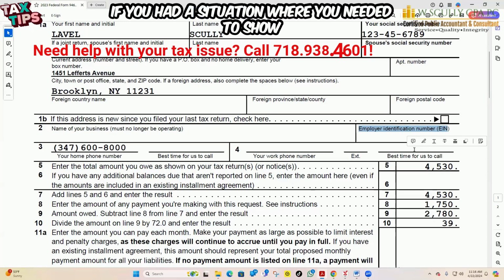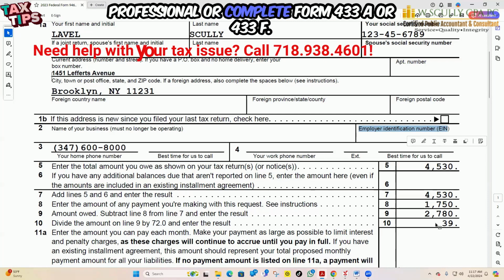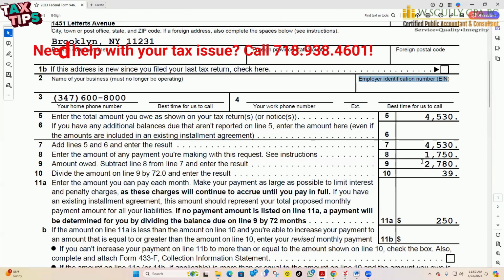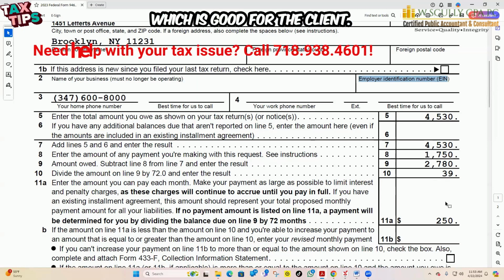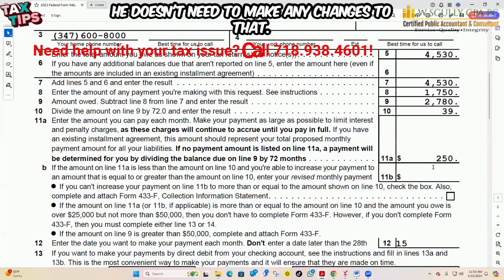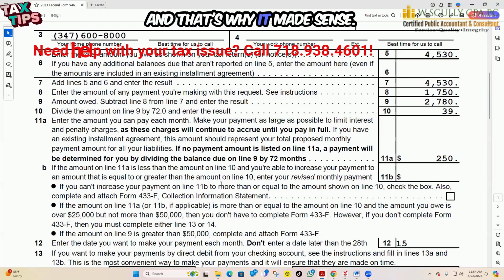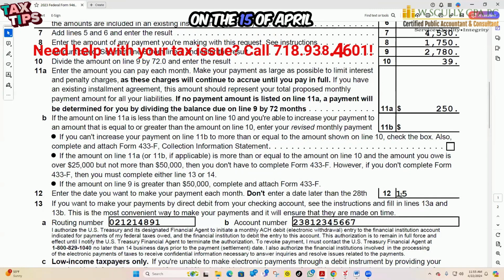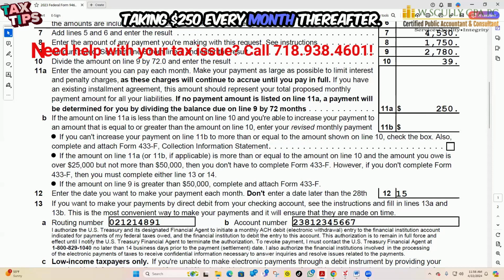Tax Mastery: Completing Form 9465 with Wayne Scully CPA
Ready to take control of your taxes? Join Wayne Scully, CPA, as he walks you through completing Form 9465 for an installment agreement. Say goodbye to tax stress and hello to savings!

Beginning February 1, 2024, and for every 1st of month until July 1, 2024, I will be hosting a webinar titled, "How To Protect Yourself From The IRS & Resolve Your Tax Debts!". You can get free tickets for this event by clicking the following or by searching Eventbrite.
Hey, my name is Wayne Scully, owner of W. SCULLY, CPA, PC, and I am a tax and business strategist. Our focus is to provide solutions to landlords, flippers and real estate pros in the NY Tristate area. My firm offers tax compliance, business consulting, and high value tax planning strategies to save thousands of dollars.
Wayne migrated from Jamaica in the 1990s; now lives in Queens, NY. He enjoys biking, running, & strength training. He is a proud father of one.
Tagline: “Taxing you is their job, saving YOU is ours...or we'll give you $100!"
Mailing address:
126-15 Foch Boulevard #200532

Office Address (by appointment only):
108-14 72nd Avenue, 2nd floor

Wanna chat with me? Pick a convenient time on my calendar

Check out season 1 & 2 of our podcast, “Black Pros on Money, Honey!”
The Black Pros On Money, Honey! is a frank discussion that provides the best information on Tax Strategy, insights for financial literacy, and developments in the technology behind these sectors. Each week, you hear first-hand accounts from seasoned practitioners, who provide no-B.S. answers to your biggest questions, new perspectives on how professionals create narratives that address tax/financial issues, or just simple information to keep you informed & proactive when it comes to money matters. Welcome to the show in the know, “Where none of us are smarter than all of us.”

Check out my book, "21 Tax Topics to Compliant & Save Money!"

Book Description: Do you want to effectively navigate the IRS tax maze? If your answer is yes, then this book is for you. But, even if you only want to learn more about taxes, this book is for you because it's chock full of great information for every taxpayer. Unlock the answers to some tax traps and pitfalls, and save money. The author interjects humor and interesting stories focused on real taxpayer interactions to illustrate ways your problems can be solved. Tax problems can find you, whether you are black or white, rich or poor, self-employed or employed by someone. The main thing to remember is that there is a solution to every tax problem.

This book discusses often forgotten or unknown taxpayer rights and protections; negotiating installment agreements; ways to effectively abate or get rid of penalties, and even interest. On radio and TV adverts, tax resolution companies talk a lot about "pennies on the dollar" settlements, which are often not so simple. Therefore, the book debunks myths associated with the offer-in-compromise program. Liens and levies are scary, because who wants to lose their assets, so it tackles those topics too.

The book addresses a few tax planning topics toward the end, because the author believes it is important to find legitimate ways to lower your taxes, so you lower your risk, and negative results of a tax audit by the big, bad IRS.
00:00 Introduction
01:26 When to use form 9465?
02:26 limitations of Form 9465
02:57 calculating your payment
03:58 Why pros don't use 9465
04:27 selecting payment date